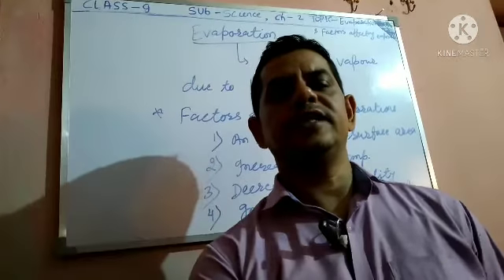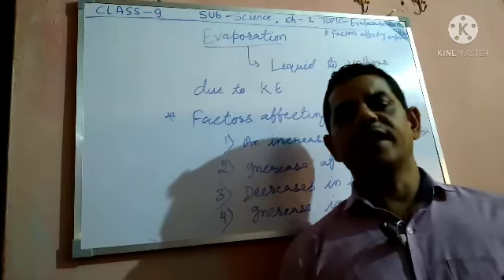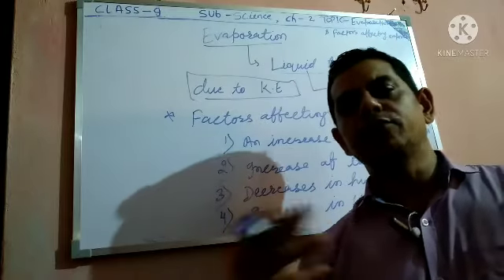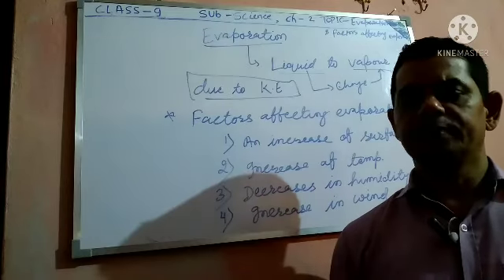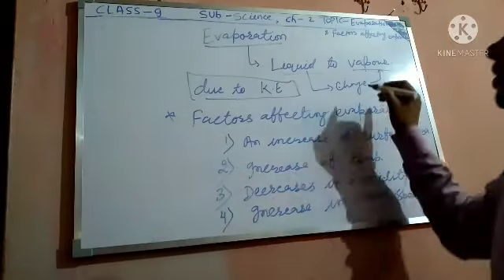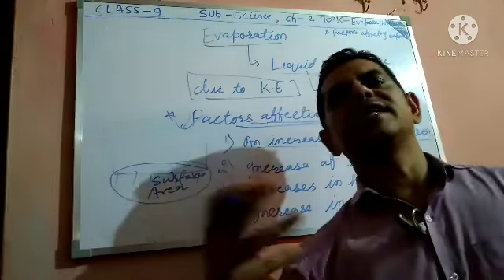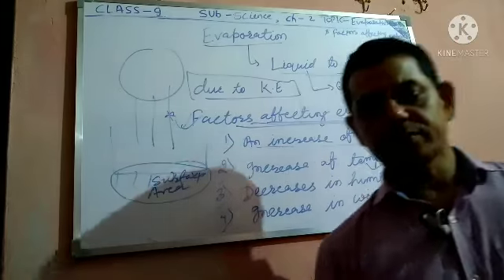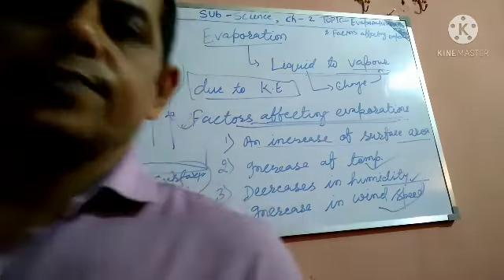Modern English School, Class 9,chapter 2 ,Evaporation